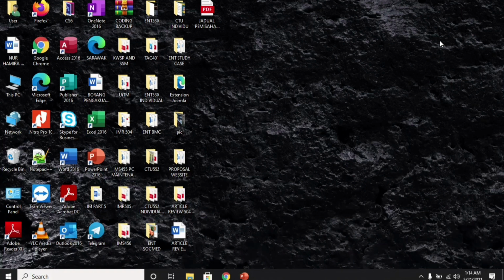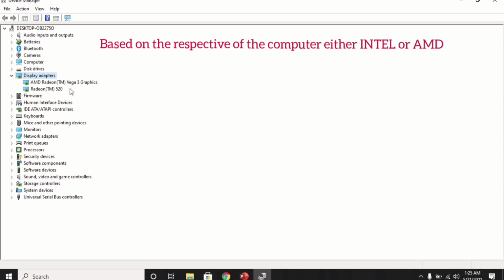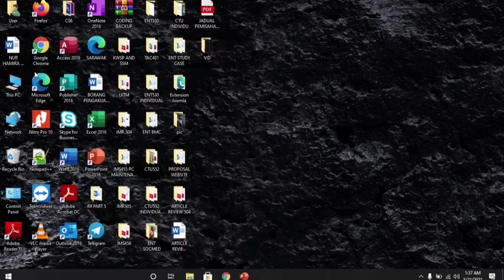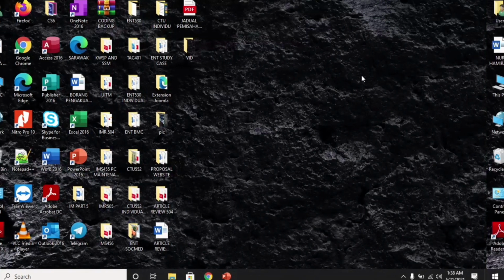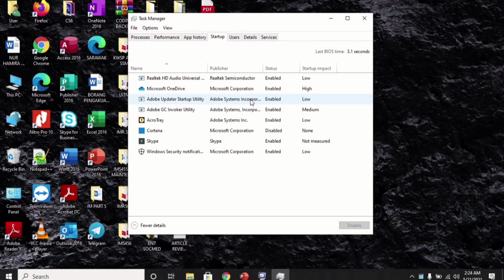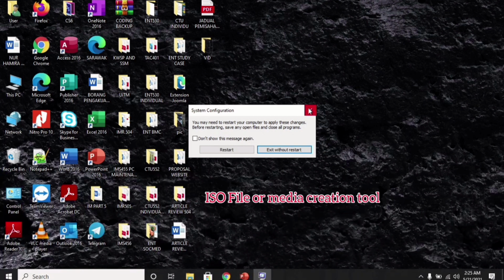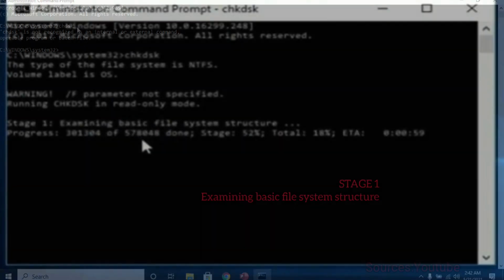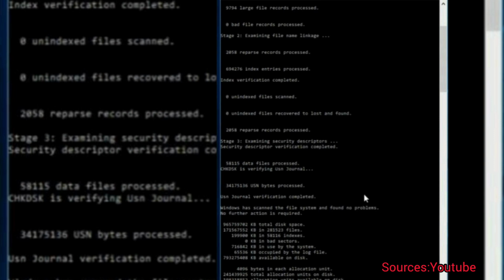IMS 455 - SUPPORT SERVICES AND MAINTENANCE FOR INFORMATION SYSTEM - PC TROUBLESHOOTING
PC TROUBLESHOOTING: INSTALLER ISSUE ON WINDOWS

An error that begins with 0xC1900101 is usually a driver error and that frequently appear while upgrading to Windows 10 operating system to the latest one is 0xC1900101 – 0x30018. This code refers to the installation failed in the first boot phase with an error during SYSPREP operation.